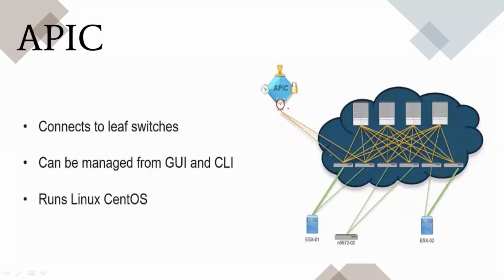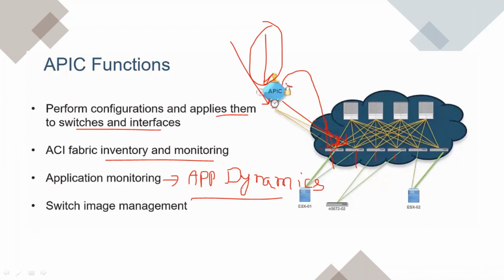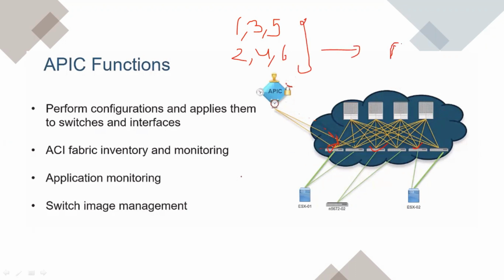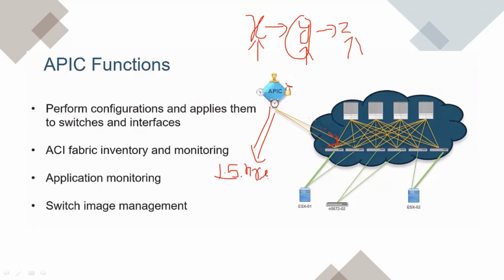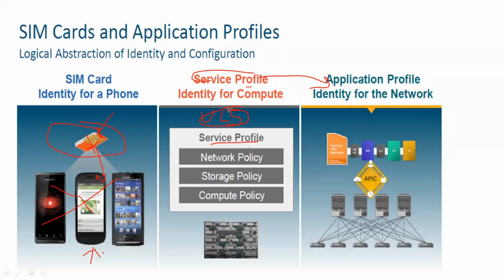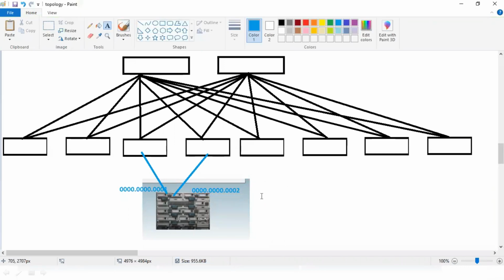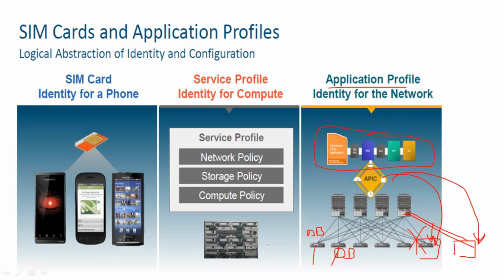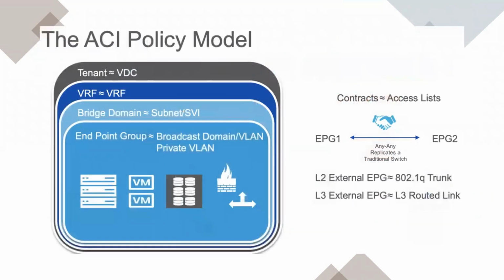APIC and introduction of ACI Policy in Cisco ACI training session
This training session will provide you good understanding of APIC in ACI and introduction of different types of ACI policies. So increase your ACI knowledge with this training session. With the complete Cisco ACI training course you will be prepared for Cisco 300-620 DCACI (Implementing Cisco Application Centric Infrastructure) exam.

So, if you want to learn about Cisco ACI with hands-on experience, join UniNets training.
Shedule a FREE DEMO CLASS with our experts.